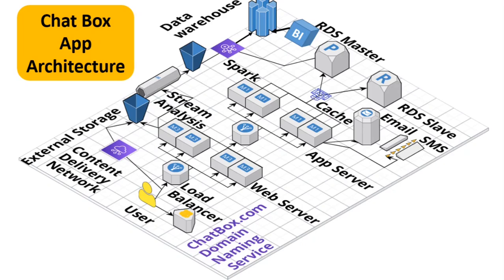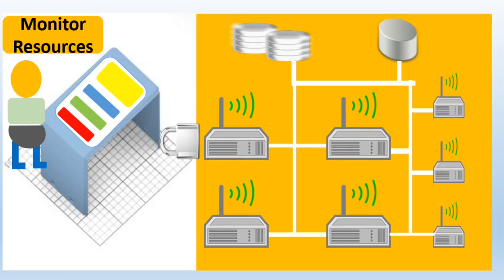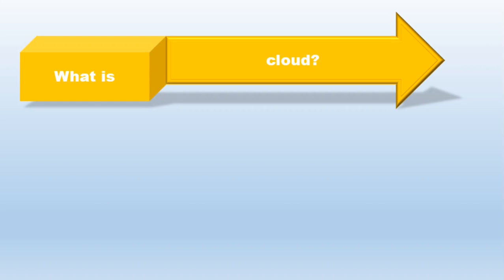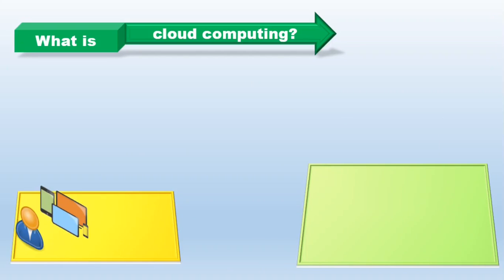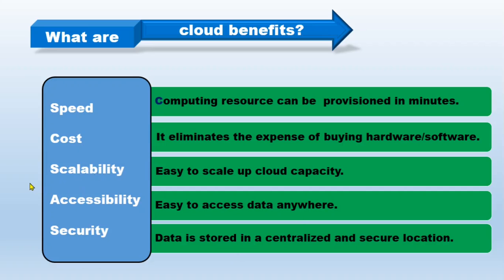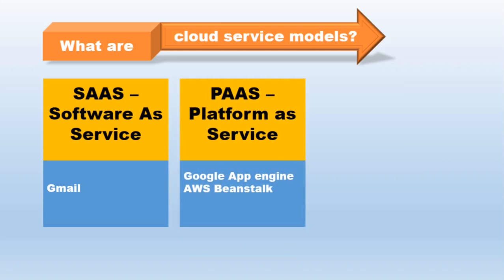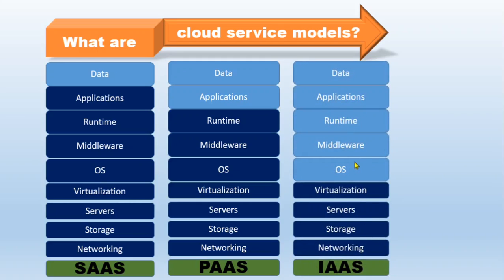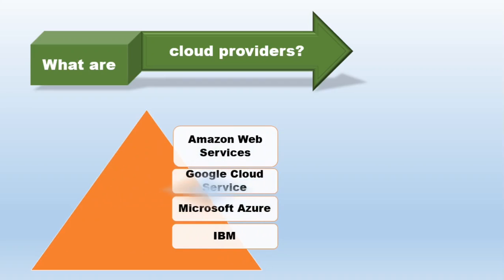Cloud Basics | Fundamentals of Cloud | Learn Web Cloud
In this video you will learn most fundamentals of cloud basics.
Why cloud?
What are cloud benefits?
What are cloud service model?